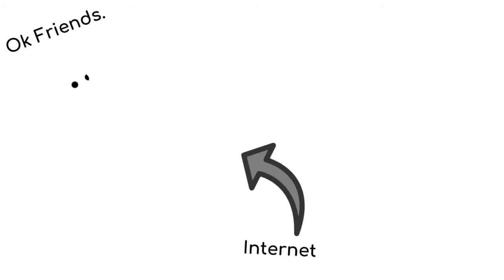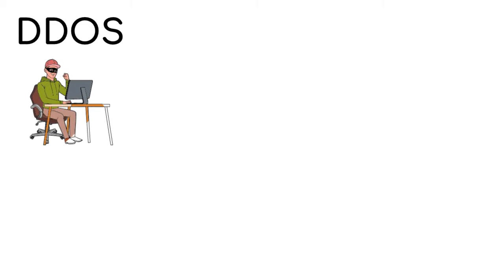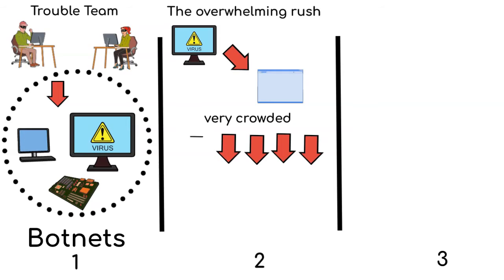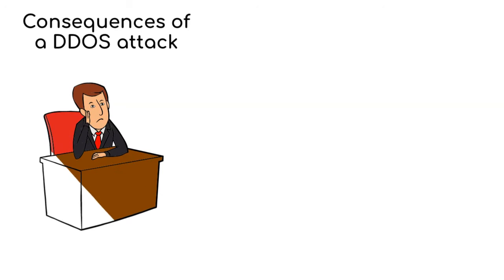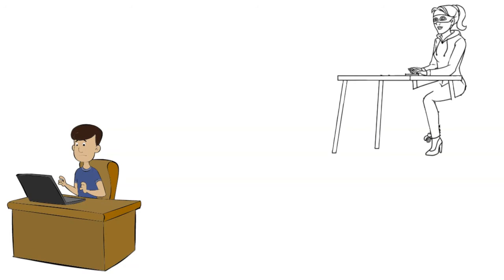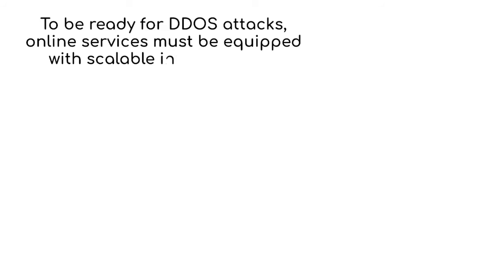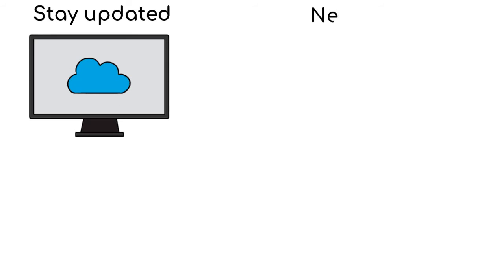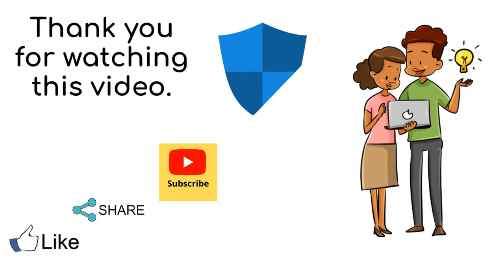Denial Of Service Attack Animation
Denial Of Service Attack Animation. Welcome to an informative journey on the topic of denial of service attacks, presented in an engaging animation format. In 'Denial Of Service Attack Animation,' we break down the complexities of DDoS attacks, offering a clear and accessible explanation.

This video provides insights into various facets of denial of service attacks, including their types and the mechanics behind these disruptions. You'll find a comprehensive denial of service attack tutorial, designed to enhance your understanding.

Our whiteboard animation simplifies complex concepts, making it easier for both beginners and enthusiasts to grasp the nuances of DDoS attacks. You'll discover the different types of denial of service attacks and their potential impact on websites.

If you're seeking a denial of service attack whiteboard animation tutorial, you've come to the right place. Our video serves as a valuable resource to understand these attacks, making it a handy tool for learning and reference.

This denial of service attack whiteboard animation video provides a step-by-step guide to help you comprehend the intricacies of such cyber threats. Whether you're looking to prevent DDoS attacks or bolster your security, this video has something to offer.

In summary, 'Denial Of Service Attack Animation' is a comprehensive resource that delves into denial of service attacks, explaining their nuances and types. Whether you're a beginner or an enthusiast, our whiteboard animation and tutorial will equip you with the knowledge to understand and tackle these cyber threats.

🌟Credit to the talented photographers and creators🌟
🔗 Follow Whiteboard Security on the following social media platforms 🔗